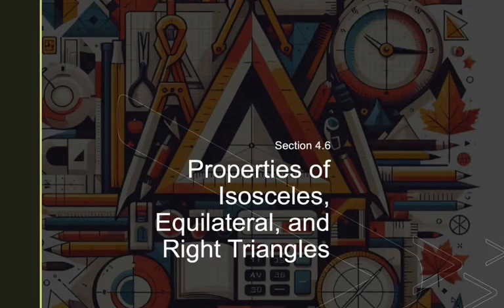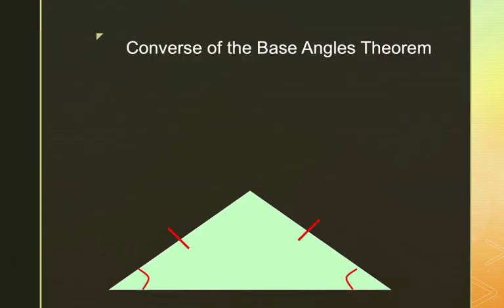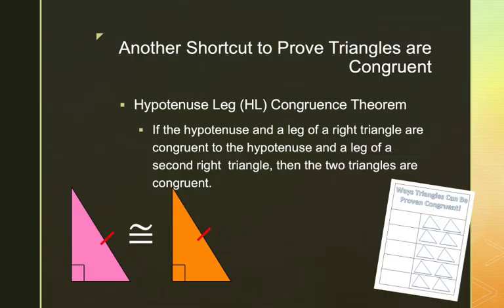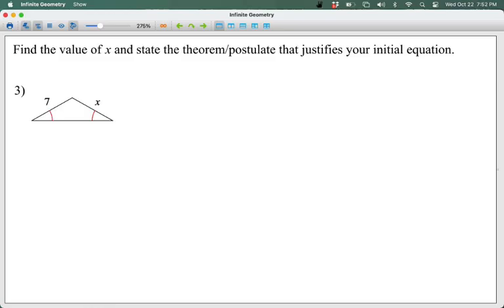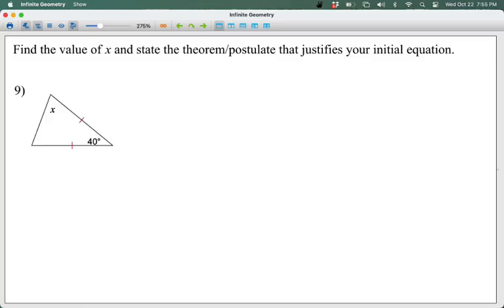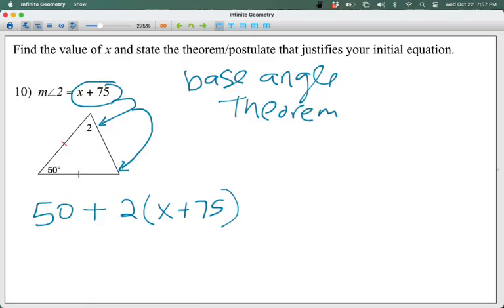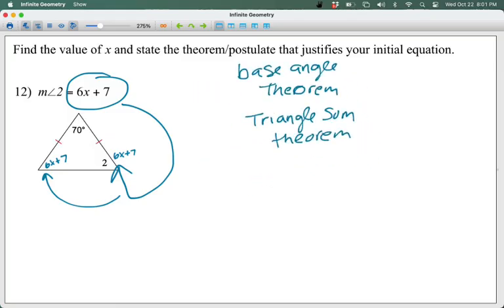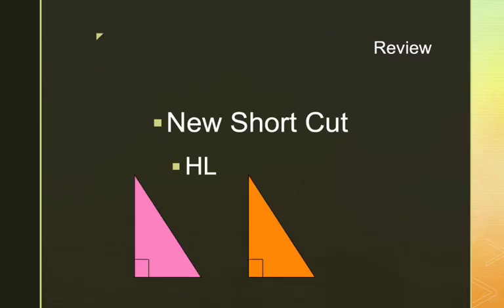Properties of Isosceles, Equilateral, and Right Triangles